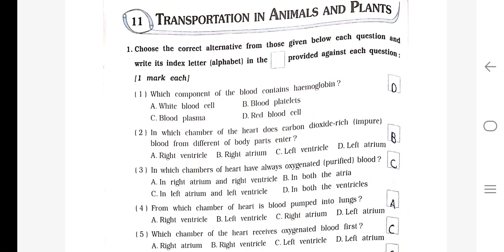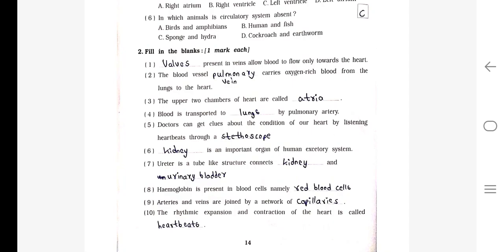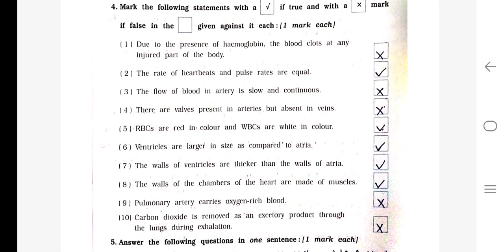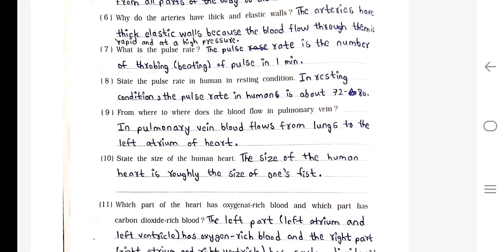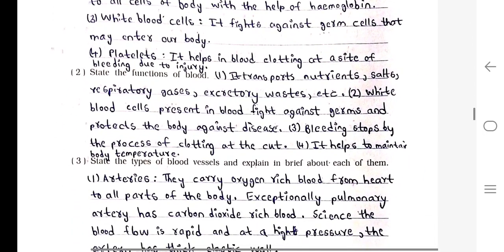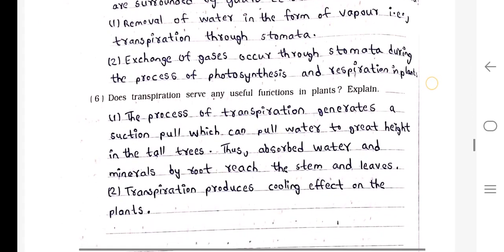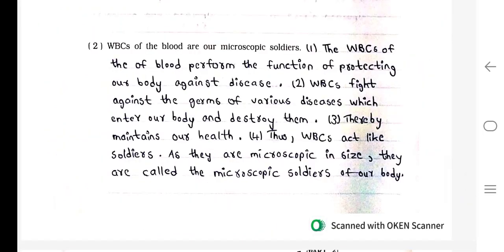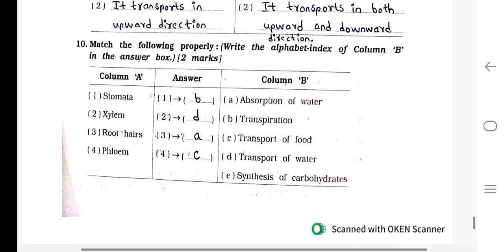Standard-7 Science | Chapter:11 Transportation In Animals And Plant | Vikas work book solution